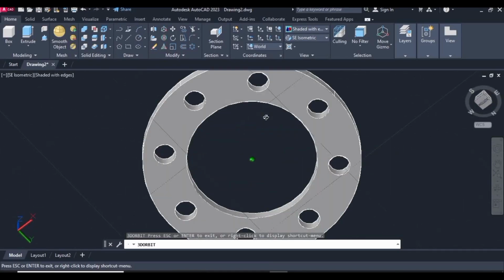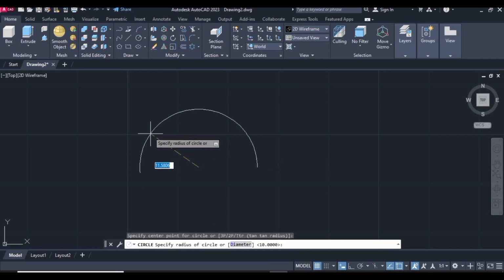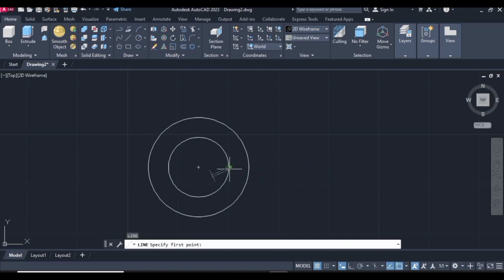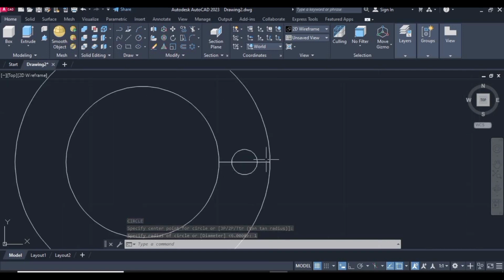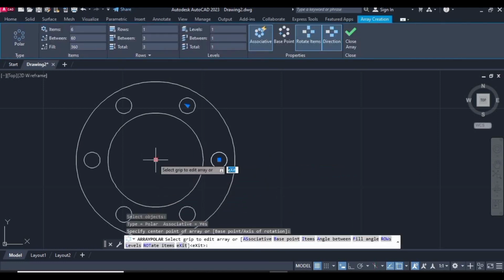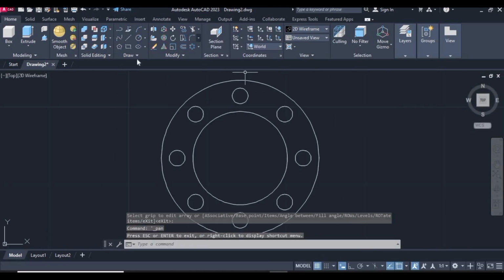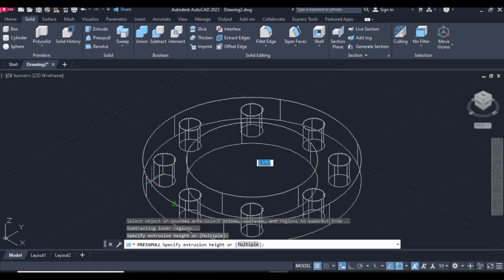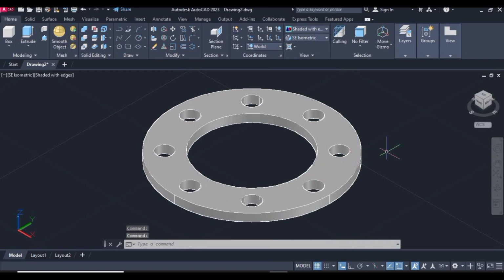Learn 3D AutoCAD | Motivation for Learning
Learn 3D in AUTOCAD by watching this simple tutorial.